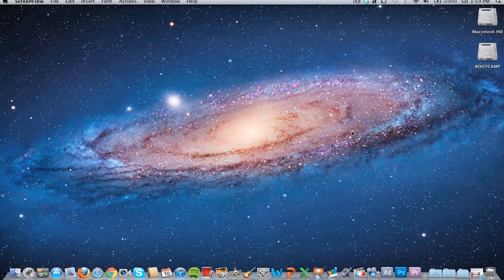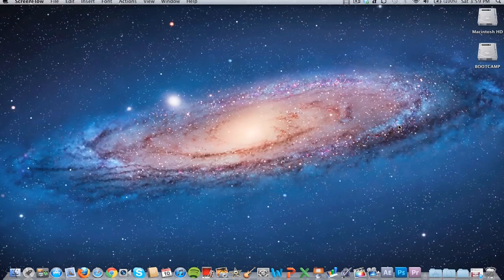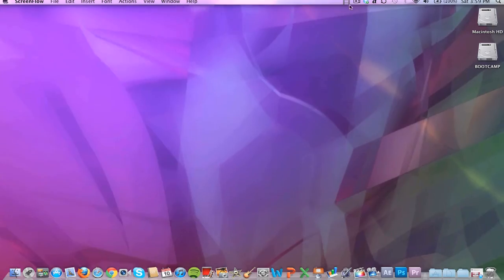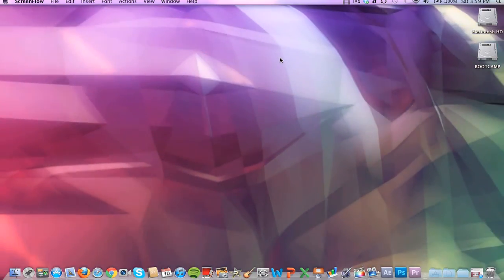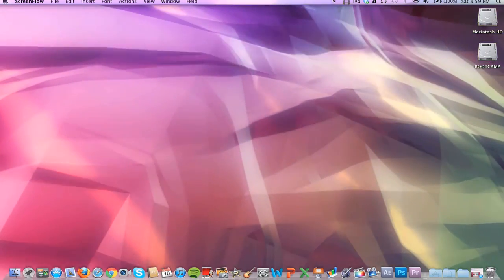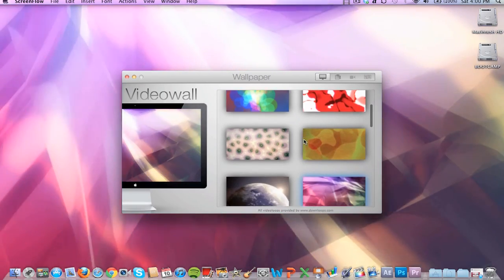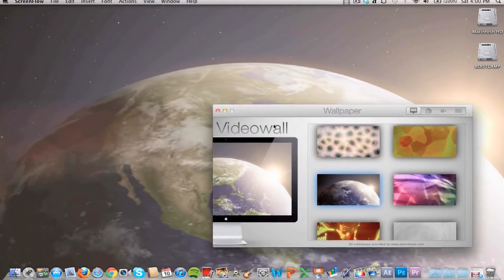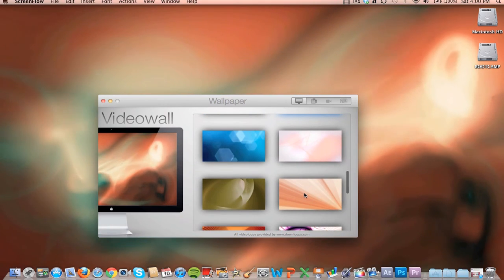App Review - Videowall HD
A review of the new Mac App Store app, Videowall HD.